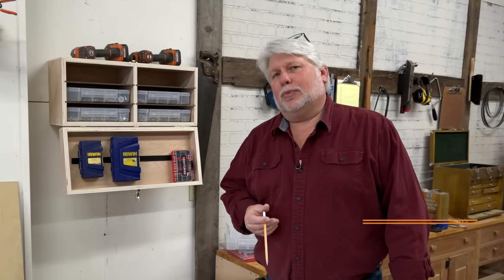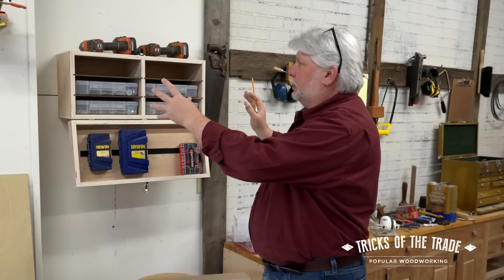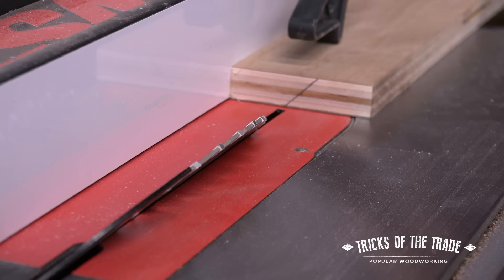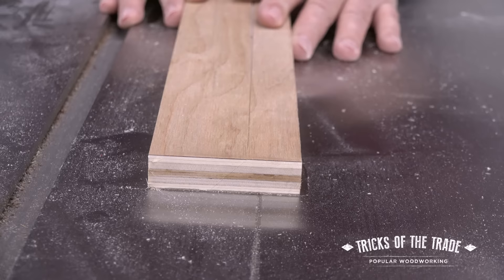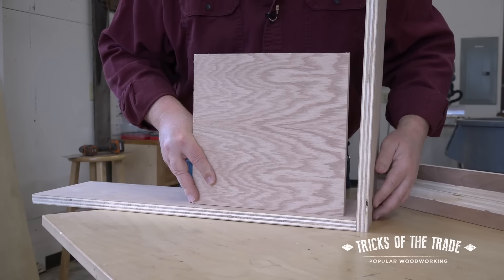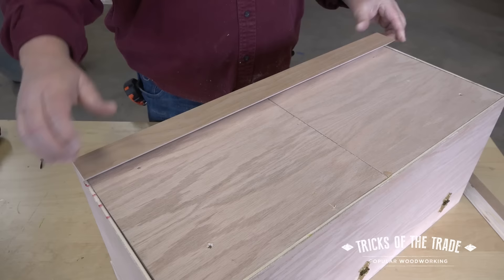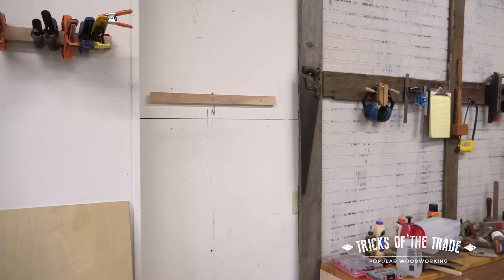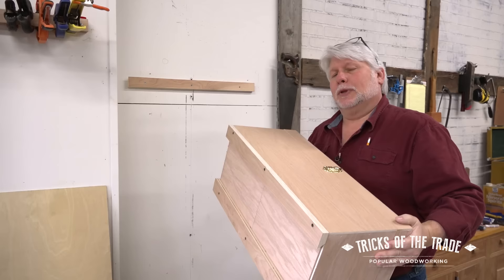How to Make French Cleats | Tricks of the Trade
One of those hidden gems in woodworking, the French cleat is so simple, (but so wonderful) that if you're not familiar with it, once you learn you'll be looking for chances to use it!